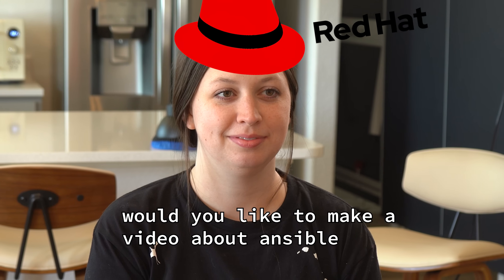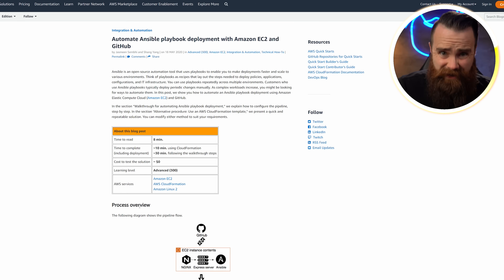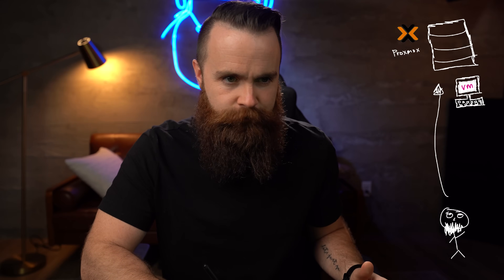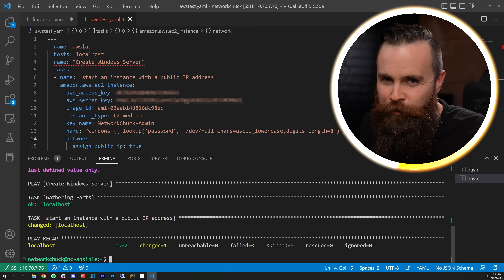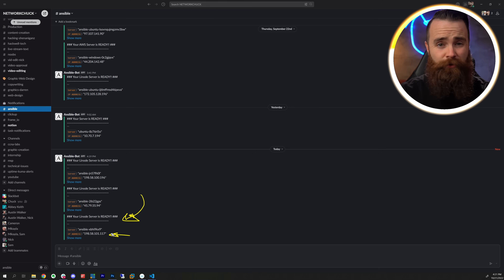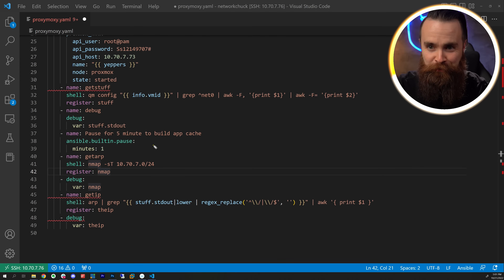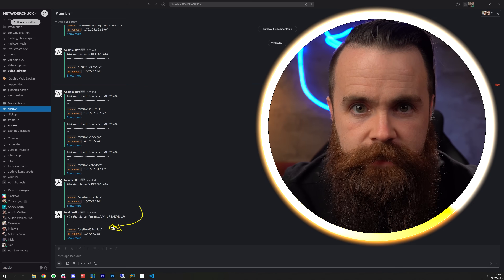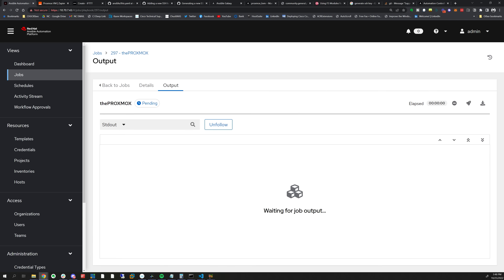i automated my home lab (and CLOUD) with Ansible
With one, simple request to Alexa, I can deploy lab machines to Proxmox, AWS, and Linode with Ansible!! I’ve automated my entire lab creation process!! In this video, I’m going to tell you an automation story, a tale of how I tried to automate everything and….went a little crazy in the process. But it was amazing and honestly…kind of addicting. I’ll also show you how you can automate your lab as well.

0:00   ⏩  Intro
0:59   ⏩  Level 1 Laziness unlocked
2:02   ⏩  I should’ve gone to Ansible Fest
2:47   ⏩  Level 2 of Laziness, deploying proxmox
5:24   ⏩  Level 3 Laziness using slack
9:44   ⏩  Level 4 of Laziness using Alexa
12:18 ⏩  See it in Action!!